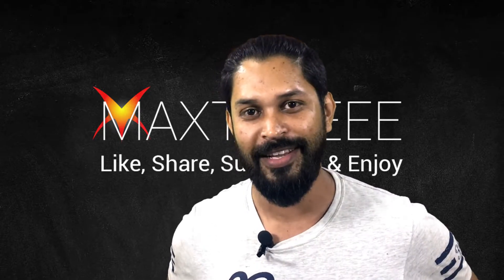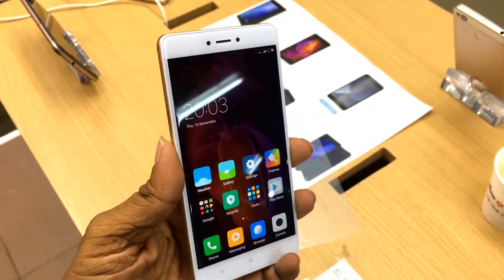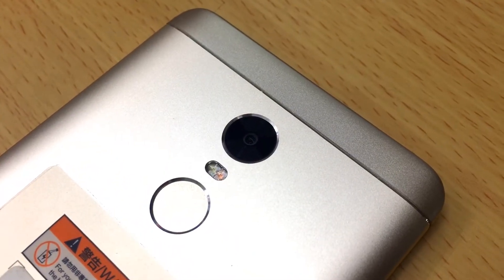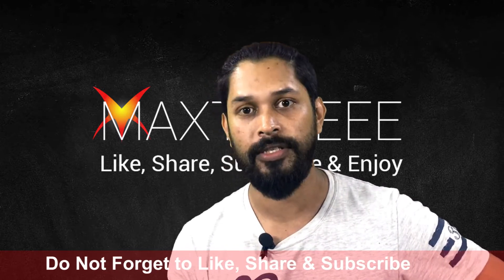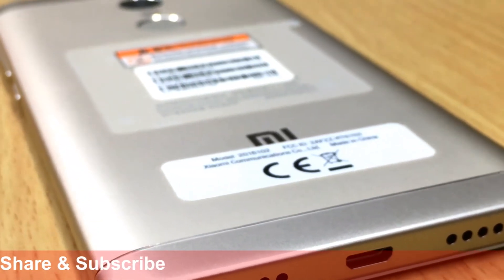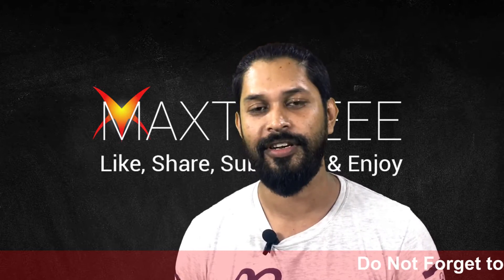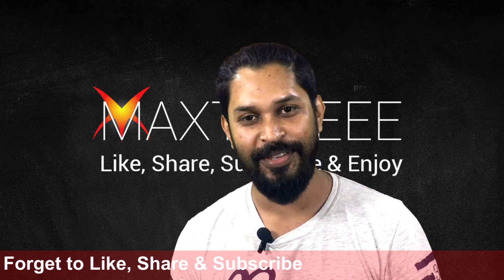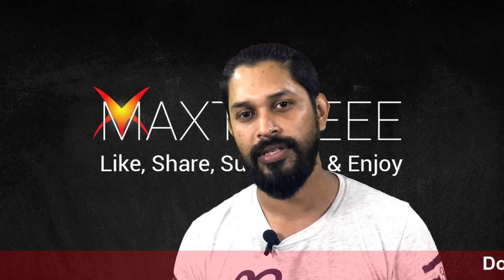Xiaomi Redmi Note 4 Review 2018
Xiaomi Redmi Note 4 Review!
The Xiaomi juggernaut now includes fitness bands, earphones, air purifiers, and more, but of course smartphones are its real stars. The company had a great 2016 in India selling over 3.6 million units of the Redmi Note 3, and crossing $1 billion in revenue in the country for the first time.
Now, it is time for the successor of that bestselling device. The Chinese OEM would like to continue the momentum with the Redmi Note 4, the company’s first launch of the year in India. The affordable smartphone market in India is very crowded, and Xiaomi wants to ward off multiple threats based on pricing or the specifications sheet by offering three variants of the Redmi Note 4 with different memory configurations.
Xiaomi Redmi Note 4 64 GB Review
For Global market. Also known as Xiaomi Redmi Note 4x Global.

NETWORK Technology
GSM / HSPA / LTE
LAUNCH Announced 2017, January
Status Available. Released 2017, January
BODY Dimensions 151 x 76 x 8.5 mm (5.94 x 2.99 x 0.33 in)
Build Front glass, aluminum body
SIM Hybrid Dual SIM (Micro-SIM/Nano-SIM, dual stand-by)
Multitouch Yes
  - MIUI 9.0
PLATFORM OS Android 6.0 (Marshmallow), upgradable to 7.0 (Nougat)
MEMORY Card slot microSD, up to 256 GB (uses SIM 2 slot)
CAMERA Primary 13 MP (f/2.0, 1.12 µm), phase detection autofocus, dual-LED dual-tone flash, check quality
Video 1080p@30fps, 720p@120fps, check quality
Secondary 5 MP, f/2.0, 1080p
SOUND Alert types Vibration; MP3, WAV ringtones
Loudspeaker Yes
3.5mm jack Yes
  - 24-bit/192kHz audio
- Active noise cancellation with dedicated mic
COMMS WLAN Wi-Fi 802.11 a/b/g/n, Wi-Fi Direct, hotspot
USB microUSB 2.0, USB On-The-Go
Browser HTML5
  - XviD/MP4/H.265 player
- MP3/WAV/eAAC+/Flac player
- Photo/video editor
- Document viewer
MISC Colors Dark Gray, Gold, Black, Lake Blue (64/4GB model)
Display Contrast ratio: 1503:1 (nominal), 2.714 (sunlight)